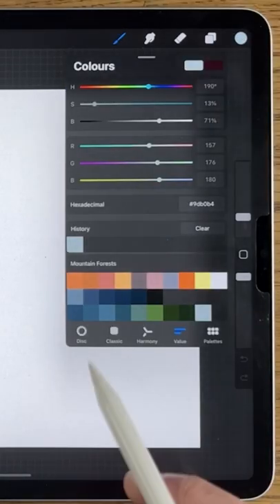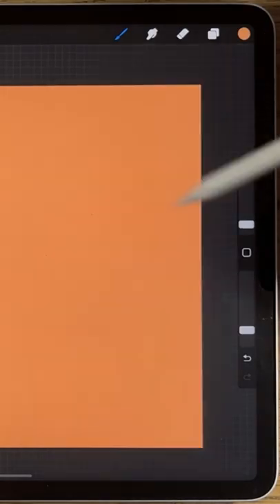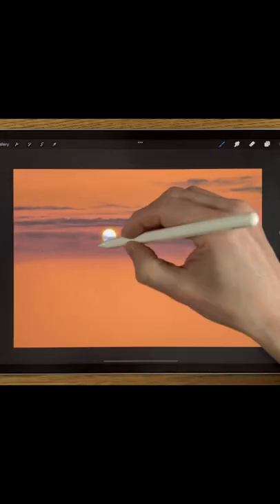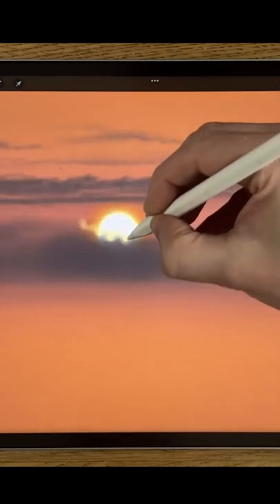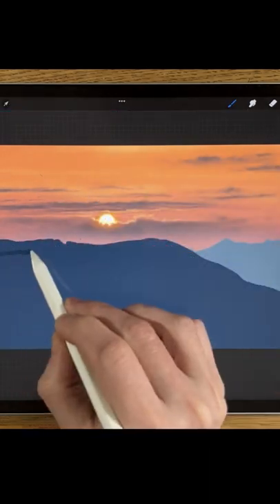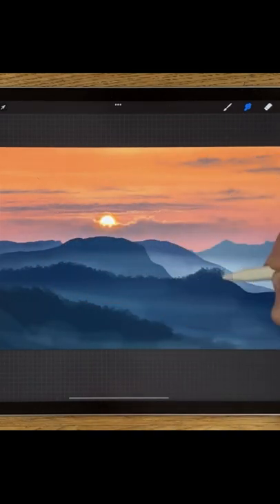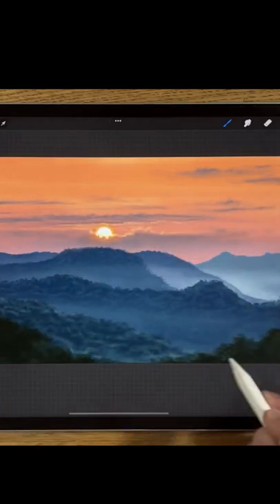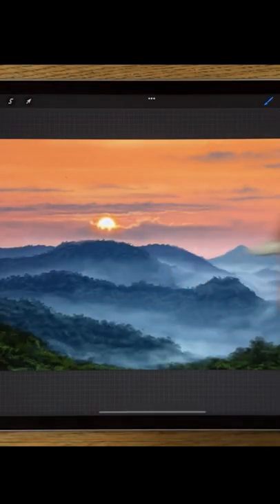Easy Landscape iPad painting tutorial in Procreate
IPAD PAINTING TUTORIAL - Easy Landscape iPad painting tutorial in Procreate
Misty sunrise over mountain forests Landscape in Procreate

Here I use Procreate, iPad Pro 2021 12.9 and Apple Pencil 2 to give an easy step by step guide on how to paint a realistic misty sunrise over mountain forests landscape.